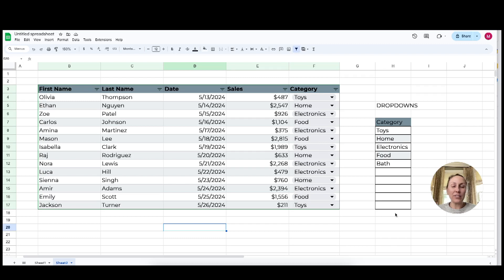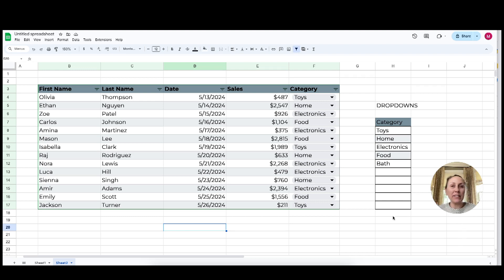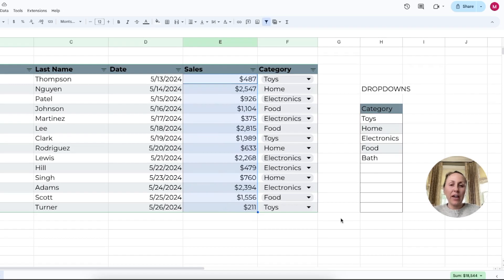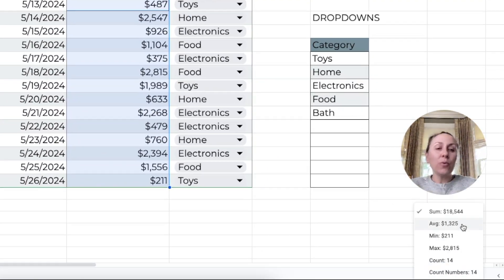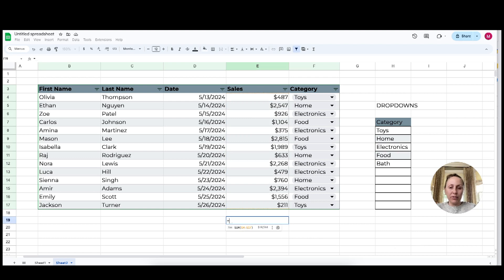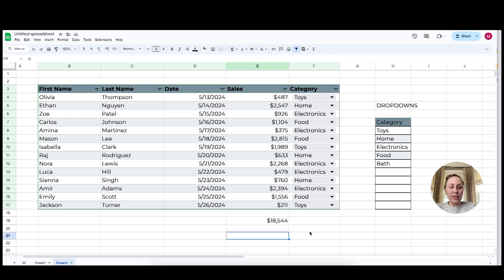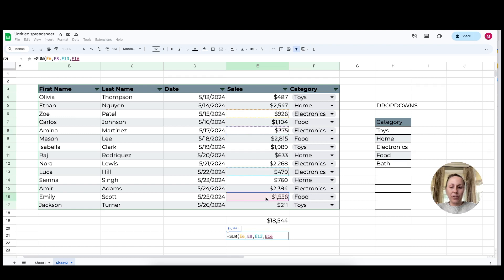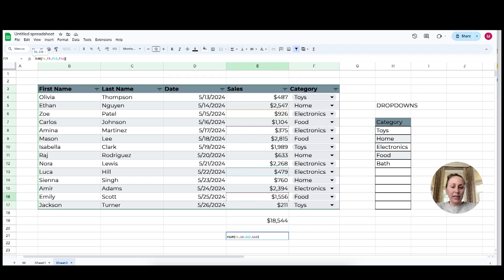How to Sum Columns in Google Sheets - Fastest Trick!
🌟 How to Sum Columns in Google Sheets - Quick & Easy Tutorial! 🌟

Being able to sum columns in Google Sheets is a basic skill that everyone should learn how to do. Once we figure it out, you can easily use Google Sheets as a calculator for any task you might be doing.

📊 What You Will Learn:

Quick Sum Feature: Discover the quickest way to sum columns using the intuitive quick sum feature located in the bottom right-hand corner of Google Sheets. This tool provides not only the sum but also other statistical data like average, minimum, maximum, and count numbers at a glance.

Using Formulas for Flexibility: Learn how to utilize the SUM formula for more control over your data. Whether summing an entire column or selecting specific cells, I’ll show you how to input and manipulate these formulas to get precise results.

Custom Summing Techniques: See how to selectively sum only the cells you need using simple commands. This is particularly useful for creating tailored reports or managing partial data sets.
Practical Application Tips: Gain insights into practical applications of these techniques that can help streamline your workflow and improve data analysis efficiency.

This tutorial is ideal for anyone from beginners curious about basic spreadsheet functions to seasoned users looking to refine their skills in Google Sheets. By the end of this video, you’ll be well-equipped to handle various summing tasks with ease, enhancing your ability to manage and analyze data effectively.

💡 Find this done for you spreadsheet template (along with 100+ others) with personal / commercial use AND reselling rights inside The VIP Spreadsheet Hub